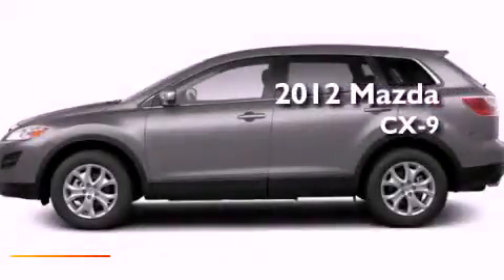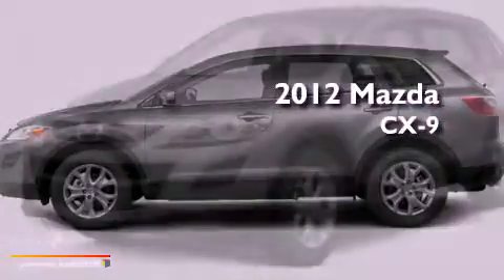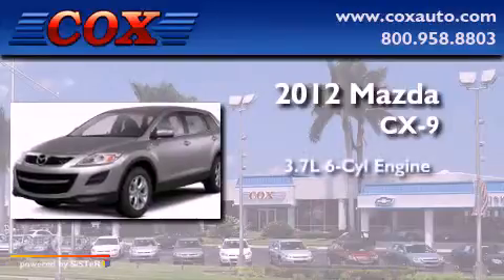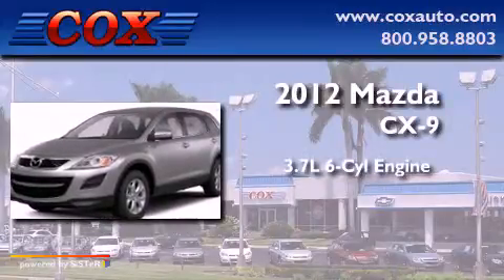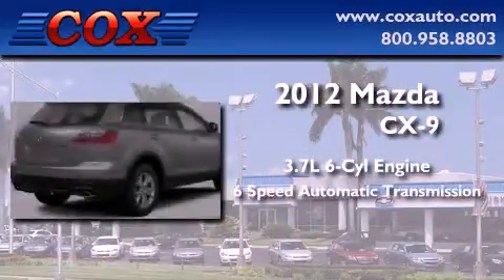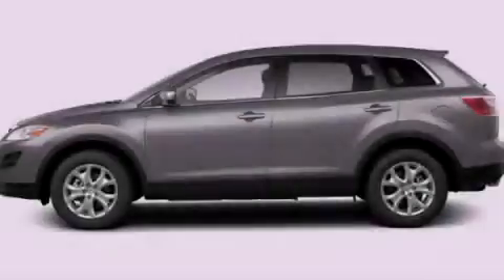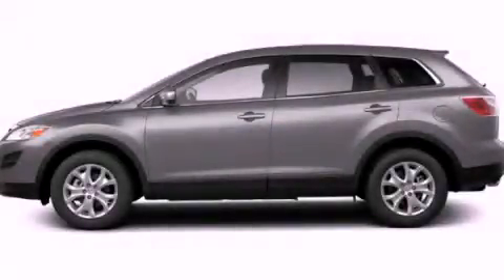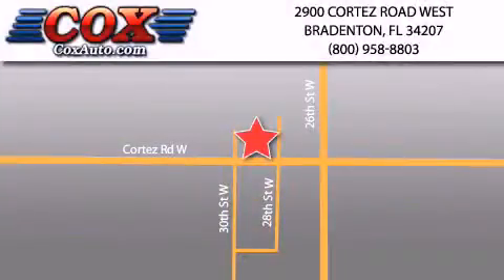2012 Mazda CX-9 Bradenton FL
Year : 2012
 Make : Mazda
 Model : CX-9
 Engine : gas v6 3.7l/227
 Trans . : automatic
 Exterior : silver

 Interior : black

 2012 Mazda CX-9 Bradenton FL